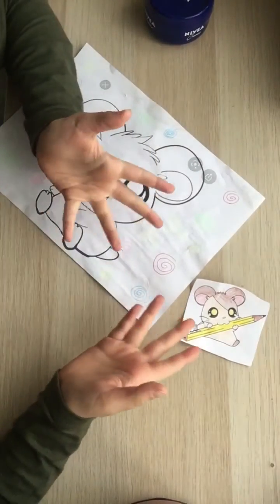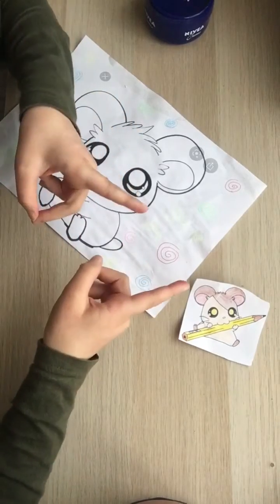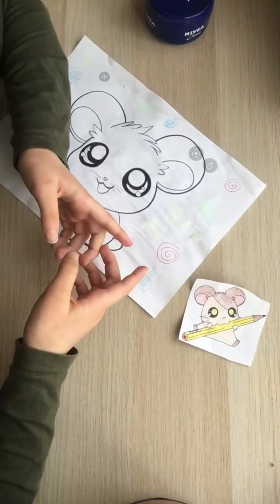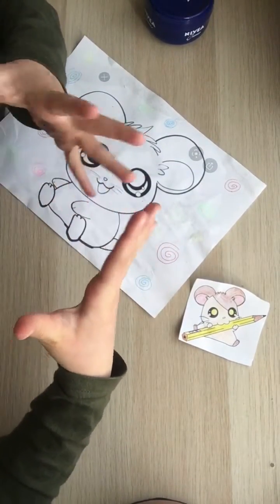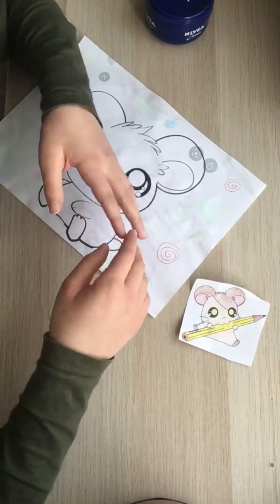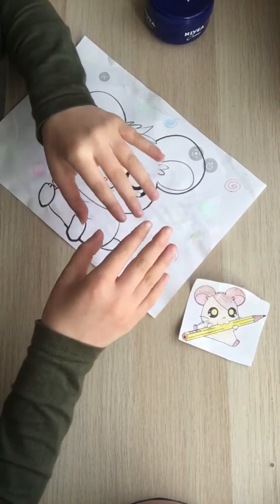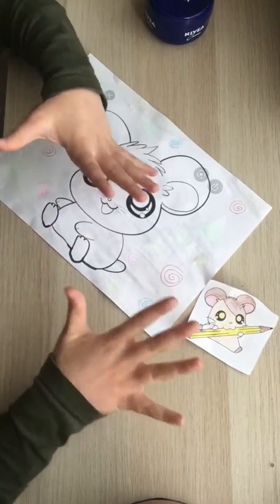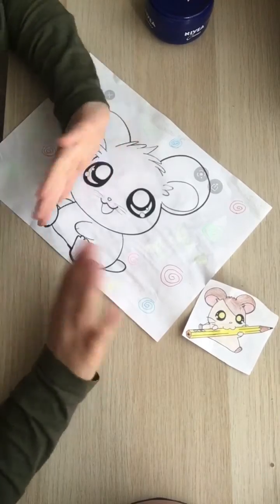How many inches are hamsters different species of hamster and telling them the inches